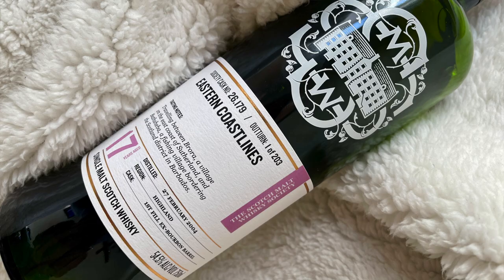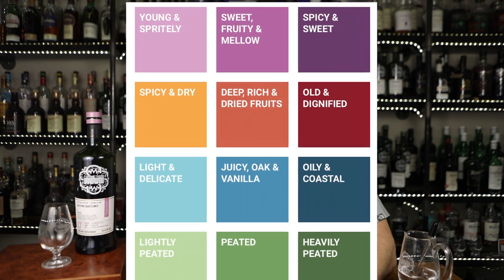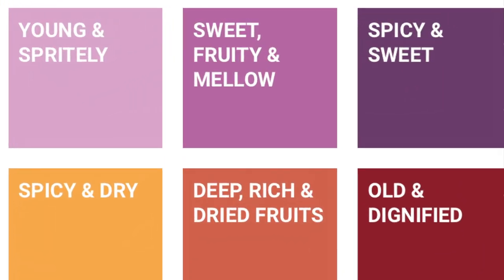SMWS Cask 26.179 Eastern Coastlines